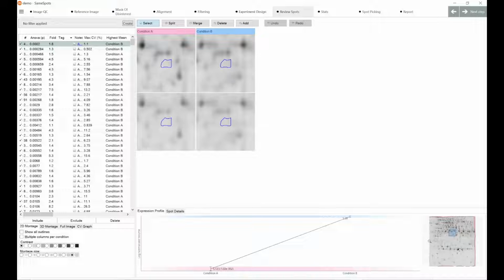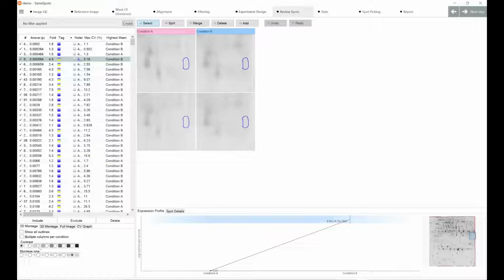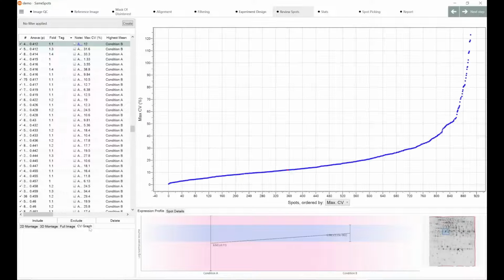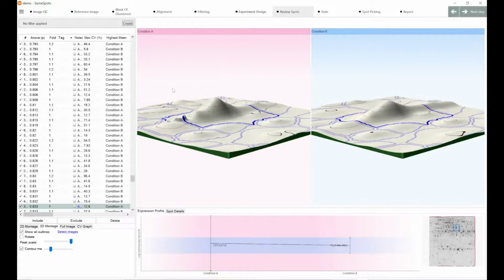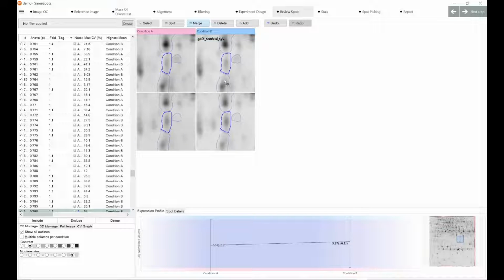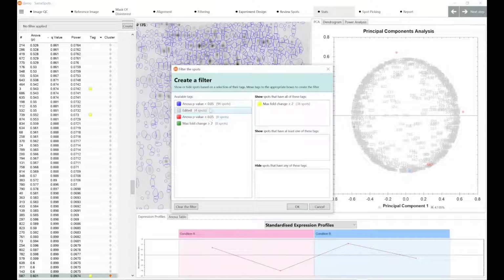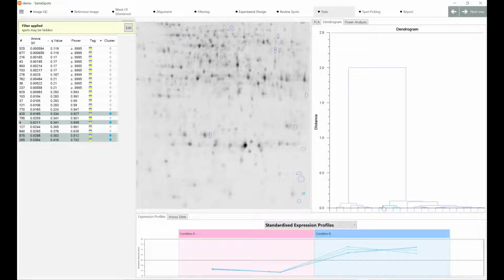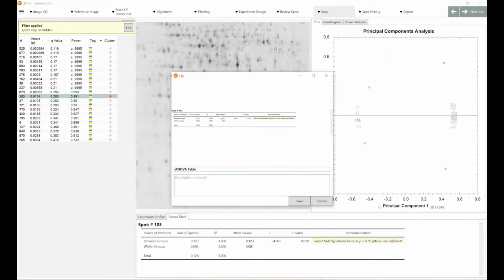How to Perform Multivariate Analysis/PCA of 2-DE/2D Gel/Blot Experiments for Proteomics SameSpots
This video guides users through the statistical analysis of spots within 2D gels and blots using our SameSpots software.

By using the statistical tests and tools built directly into SameSpots, users can very quickly identify changes in protein expression within their gel and blot images and tag those for further investigation.

SameSpots matches all detected spots across all images simultaneously and has been proven to do so with lower variance than other 2D analysis software within the field which is crucial to detecting statistically significant differences in expression.

00:52 - How to use quick tags to label spots of interest
03:20 - How to view your spots in 3D
04:16 - How to determine expression fold change of spots between gels/blots
06:50 - How to manually add, remove, split or merge spots across all gels/blots
10:25 - How to read the statistical output of SameSpots (principal component analysis, dendrograms, expression profiles)

For a free 14-day trial of SameSpots to see how well it works with your images, please fill in the form